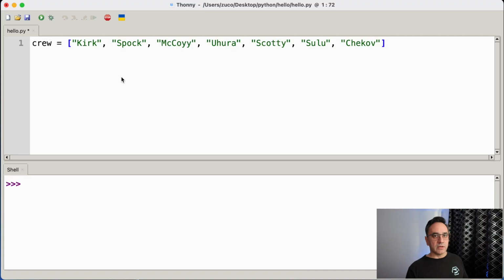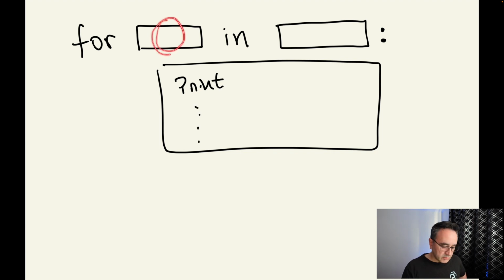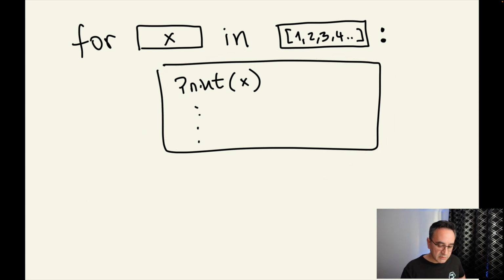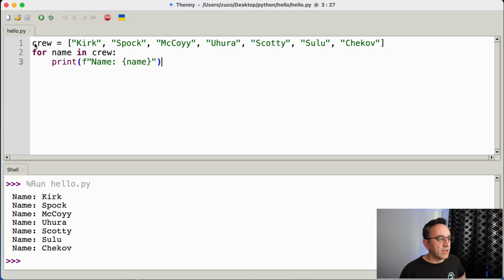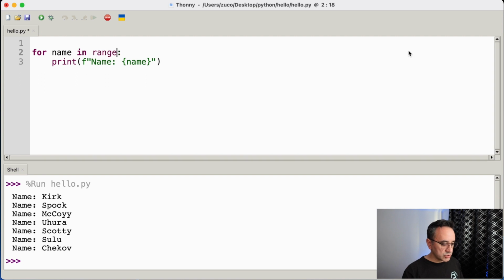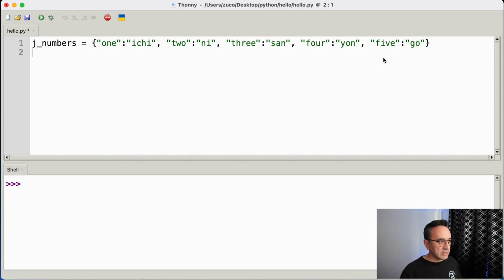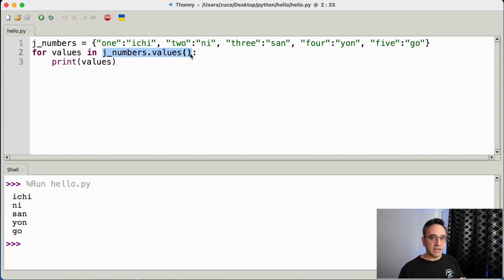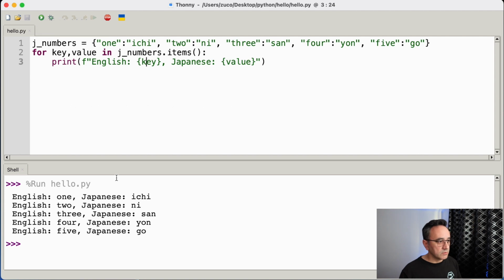Coding for beginners in Python part 6, for loops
In this episode we will learn about for loops in Python. Enjoy!

Books I recommend to start learning:
Amazon UK 🇬🇧